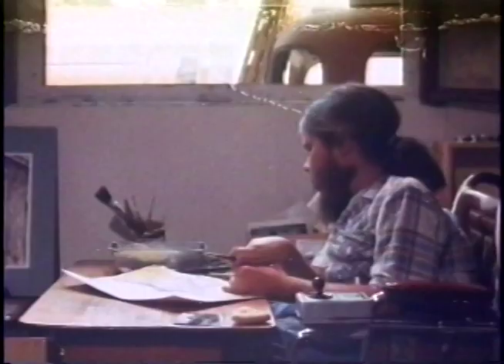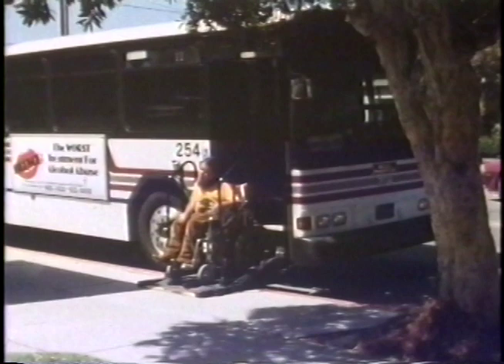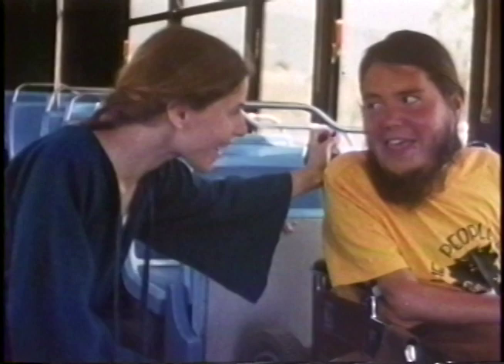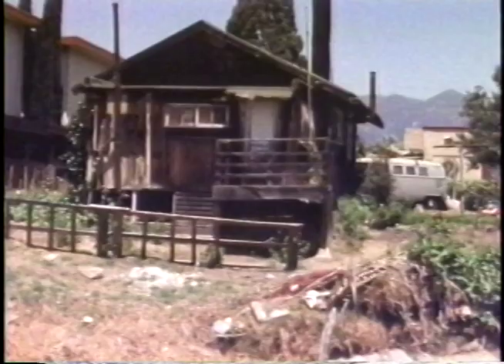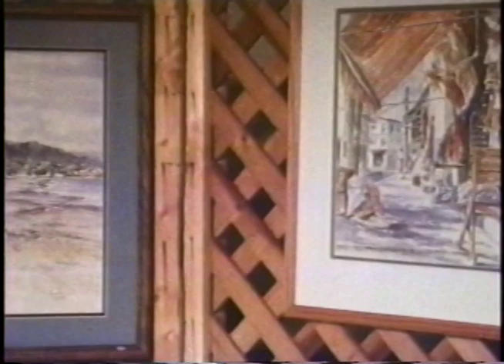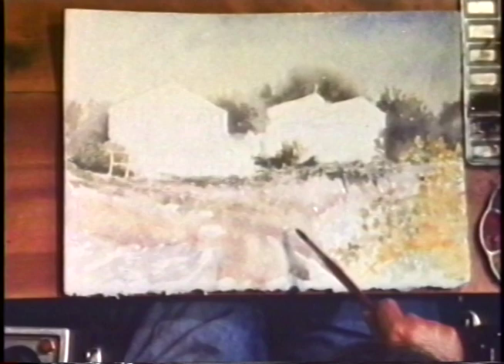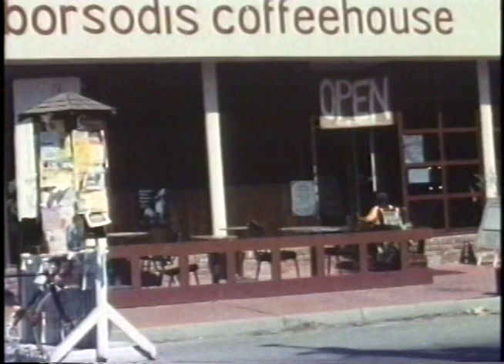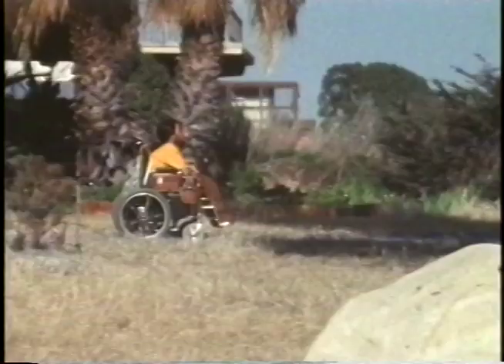My Friend Craig.mov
In Memoriam. Our first documentary, filmed in 1984 in Isla Vista, CA with artist Craig Letourneau, who passed away Dec. 2, 2011.  Craig was an inspiration, a great friend and a deeply talented artist.  He will be greatly missed by all who were lucky enough to know him.